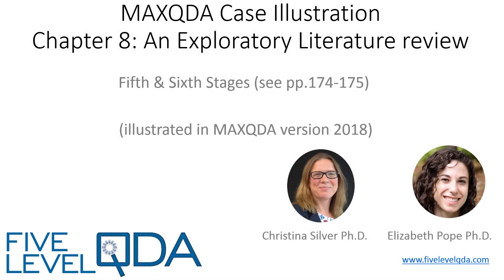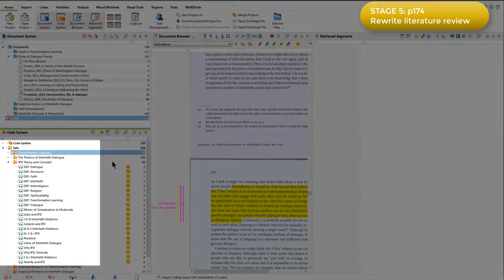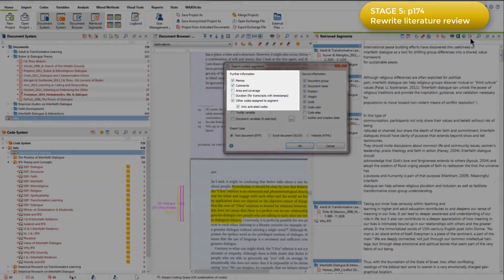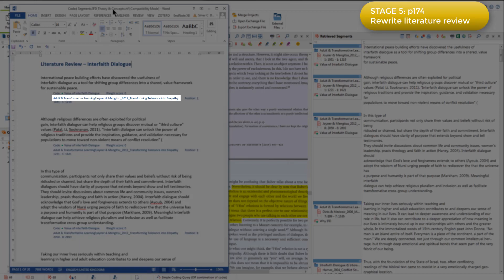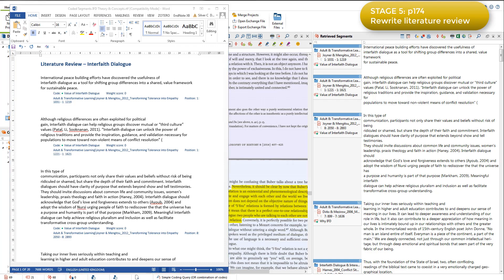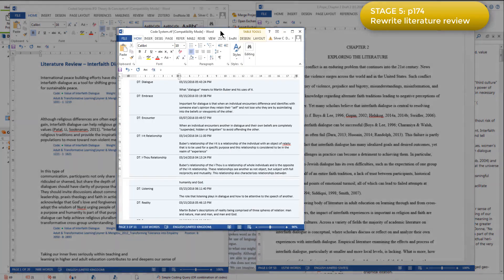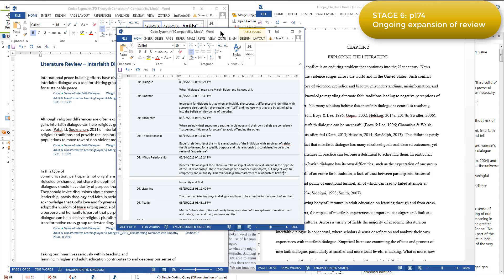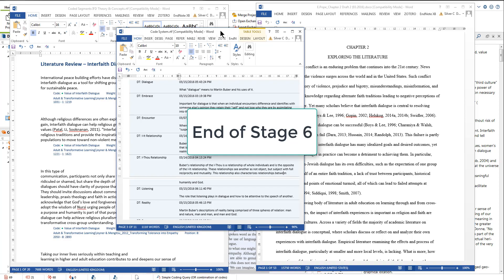Using MAXQDA for a literature review - Part 5 | Qualitative Data Analysis Services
Part 5 of a series of videos providing a case illustration for using MAXQDA to undertake a literature review.